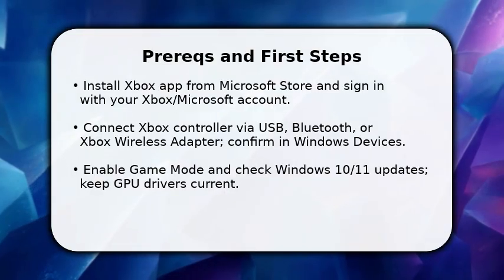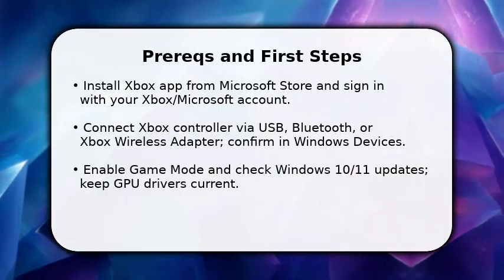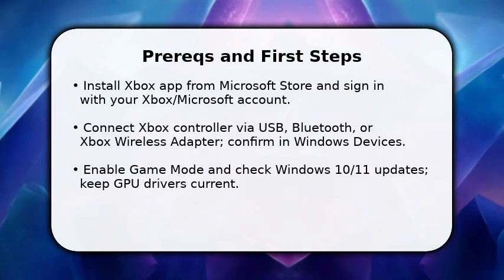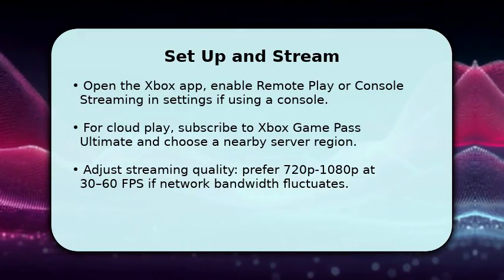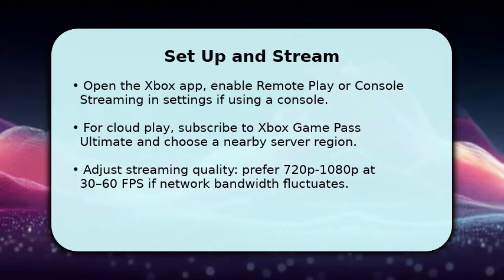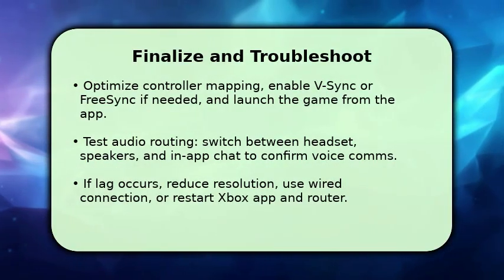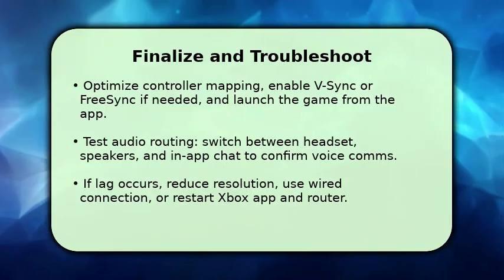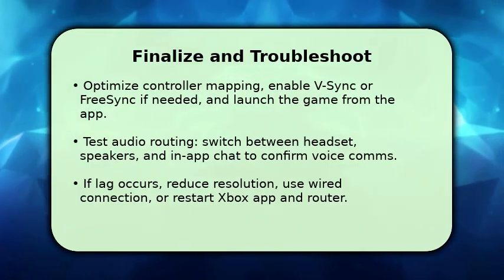How to Use Xbox in Pc (only Way)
How to Use Xbox in Pc (only Way) | 🔒 Surfshark VPN Deal — Stay private and secure. $1.99/mo + 3 Months Free ▸

Learn the exclusive method to connect your Xbox controller directly to a PC for an enhanced gaming experience. This video guide covers essential steps, including hardware compatibility checks and software setup procedures.

Xbox Controller, PC Connectivity, Gaming Experience Enhancement, Hardware Compatibility Check, Software Setup Procedures